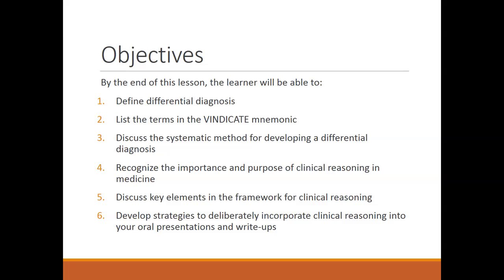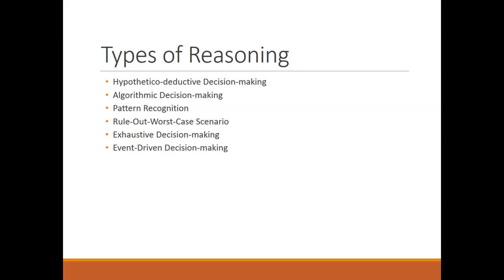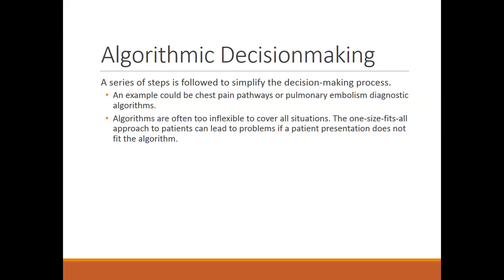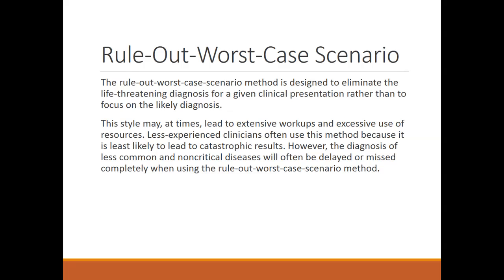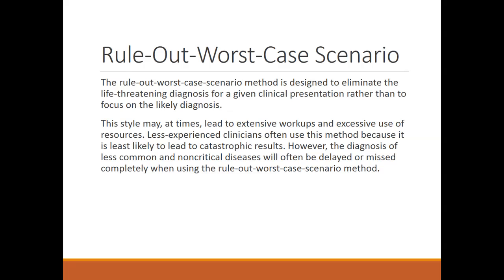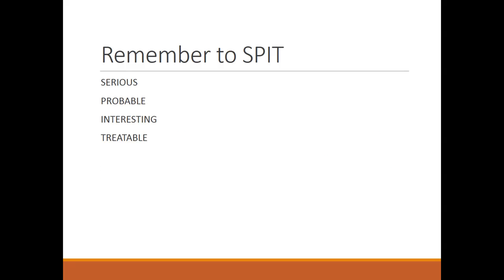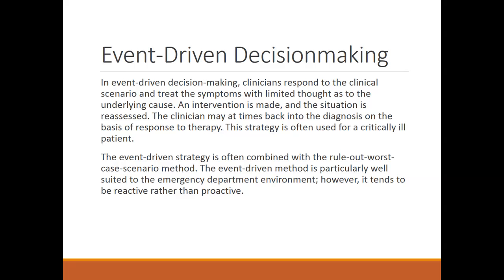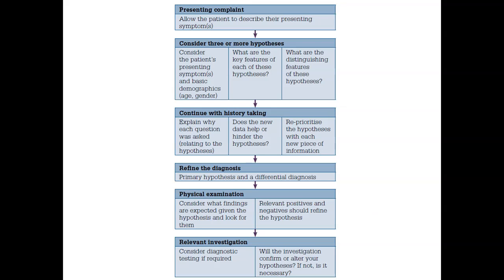Lesson 8 Clinical Reasoning